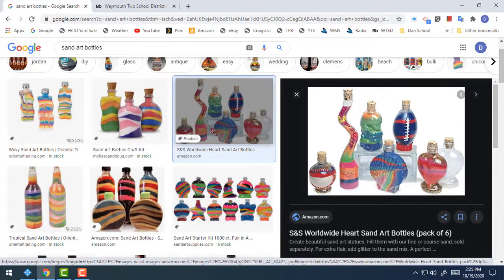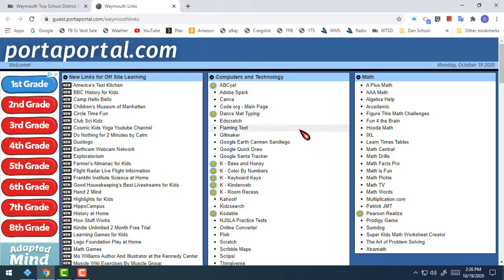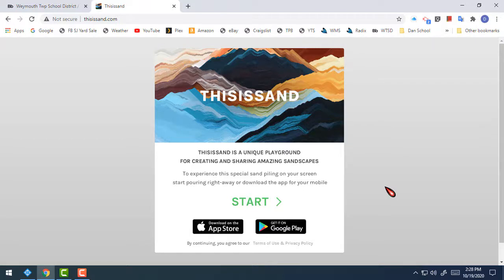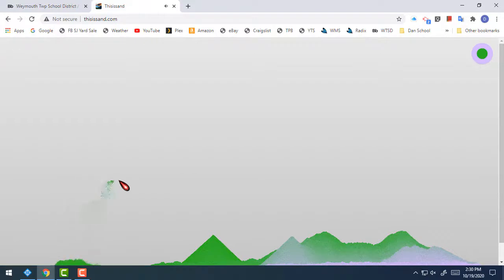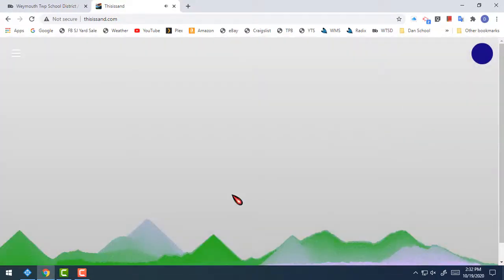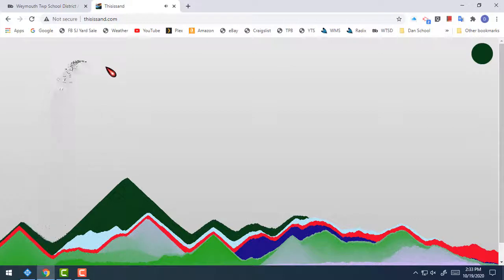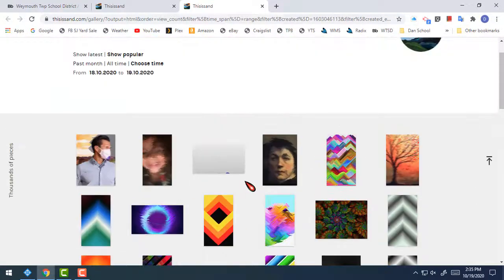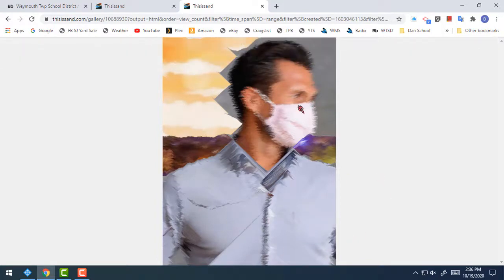K - This is Sand